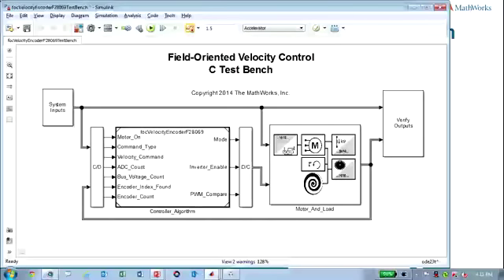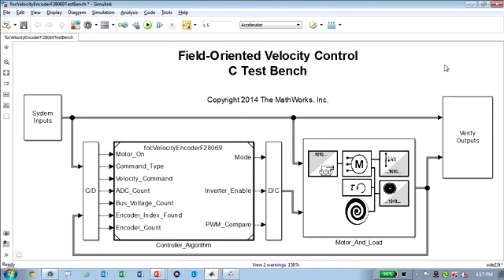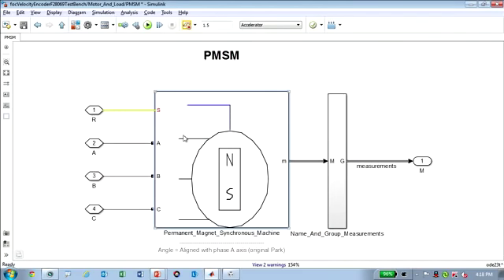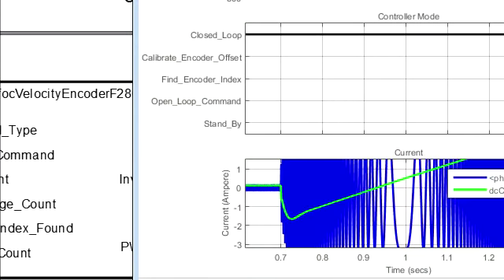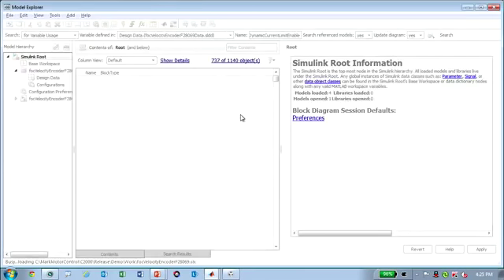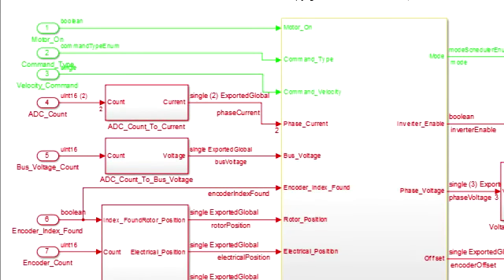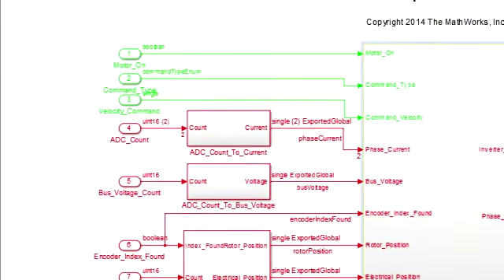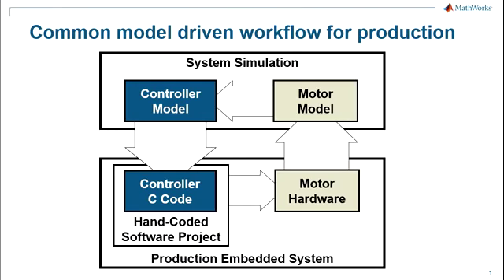AC Motor Control Architecture, Code Generation, and Verification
This master class uses a field-oriented control algorithm for a permanent magnet synchronous motor to illustrate how to generate efficient C code from the controller model, integrate it with handwritten code for the embedded device drivers, and use the fully integrated software to spin the motor hardware.

Topics include model architecture, algorithm export, scheduling techniques, code profiling, data dictionary, and code verification using processor-in-the-loop (PIL) testing.